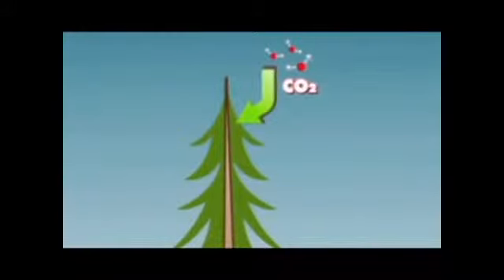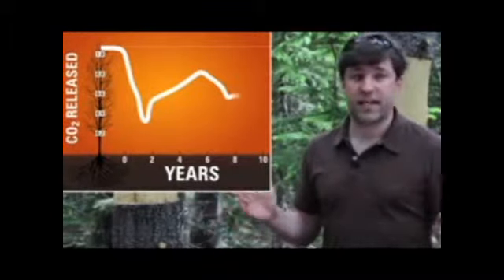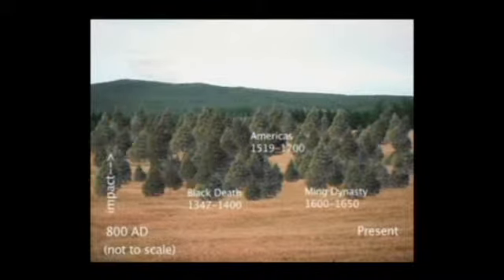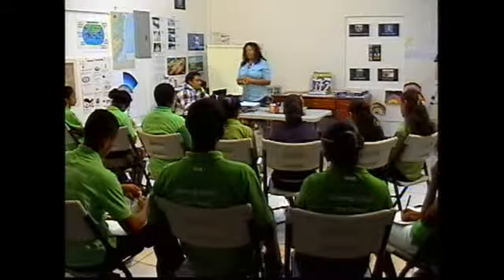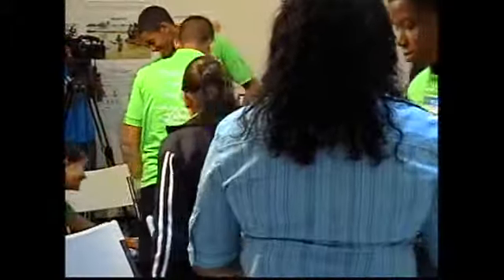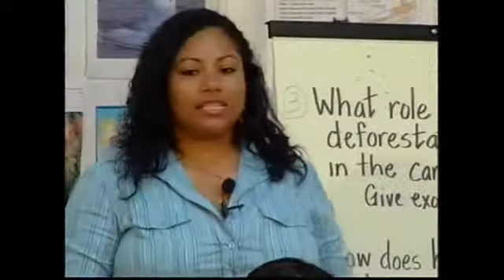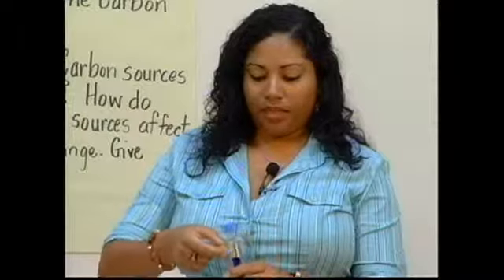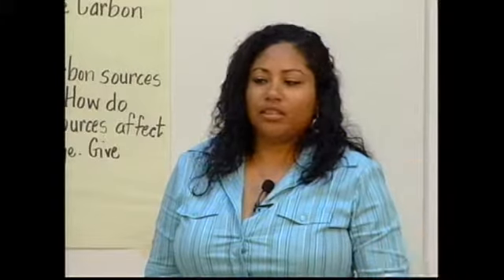Unit 3- Pine Forest; Lesson 8- Carbon Sources and Carbon Sinks